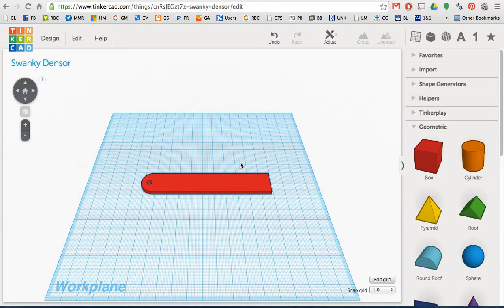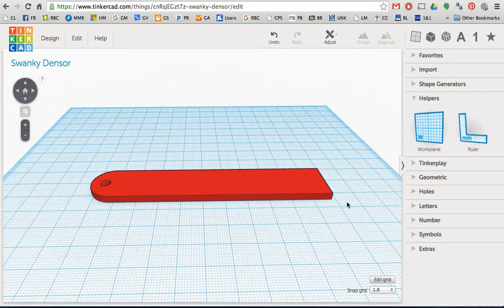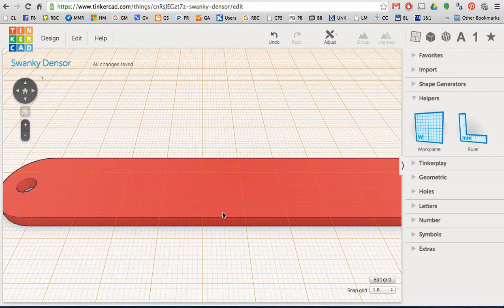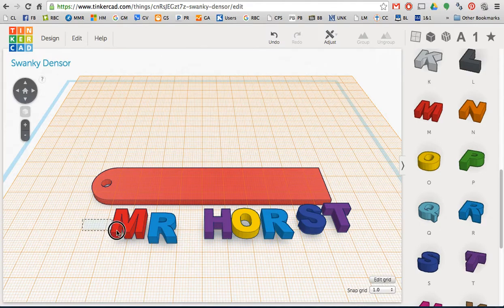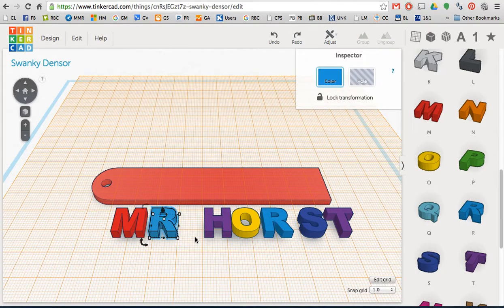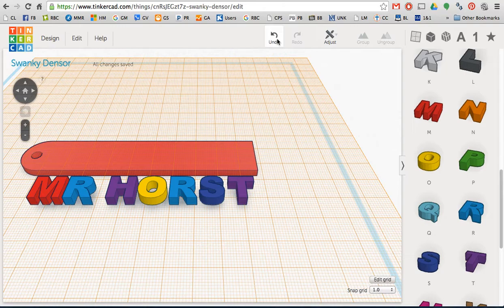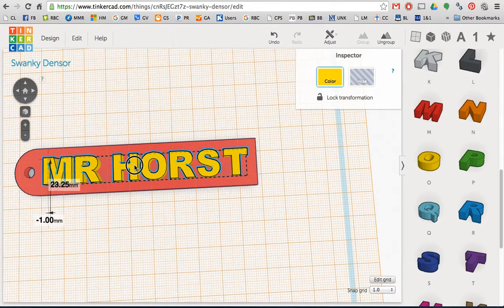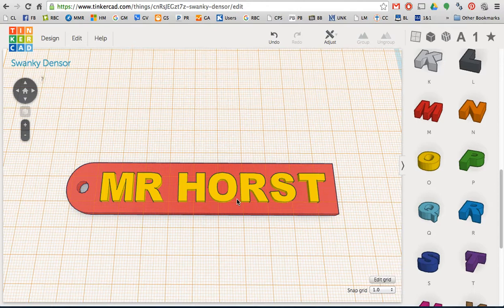TinkerCAD 2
Inserting the name onto your Keychain/Name Tag using Tinkercad.com.